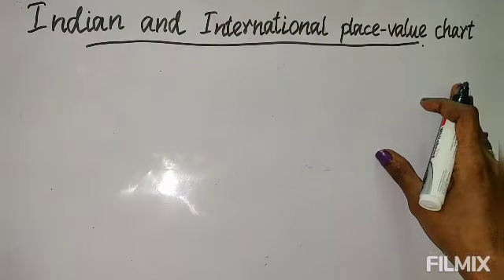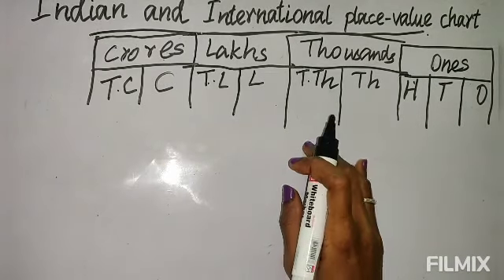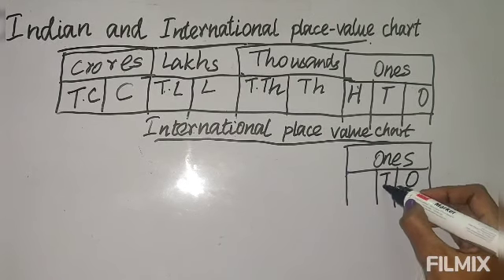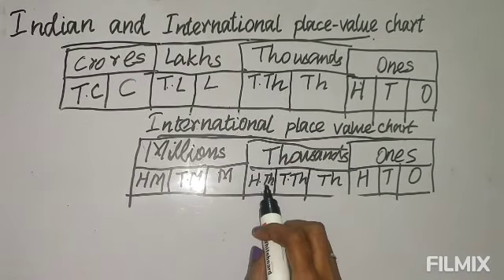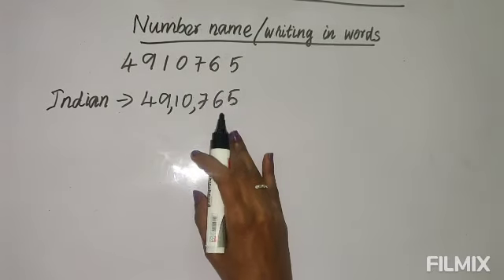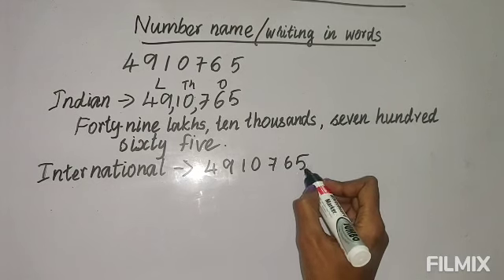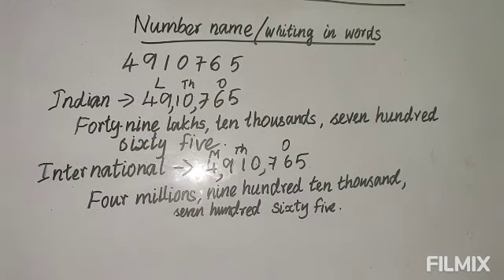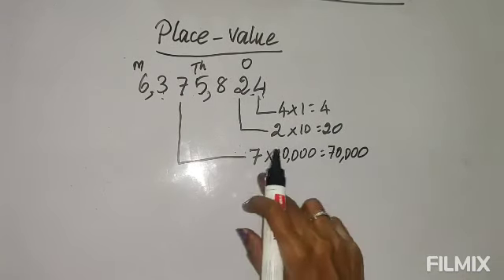IV - Indian and international place value chart, number name and place value (29.06.2021)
Indian place value chart
International place value chart
Writing the number name in international system
Finding the place value according to international place value chart